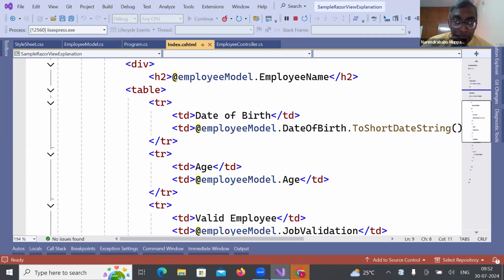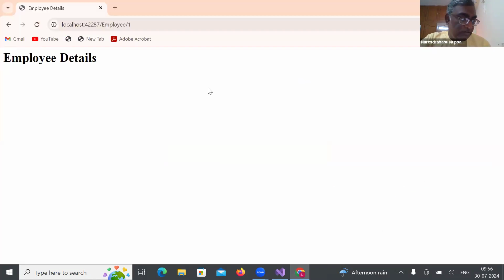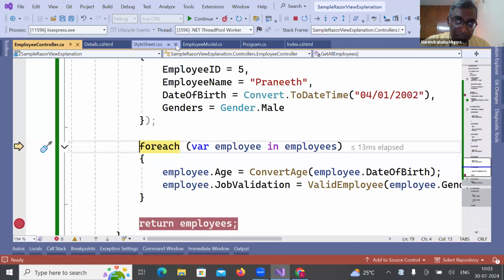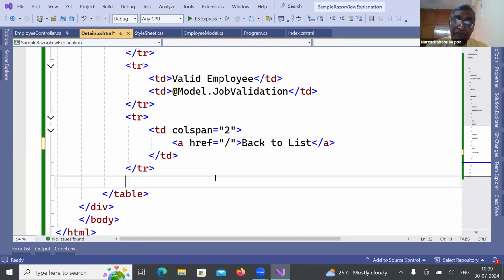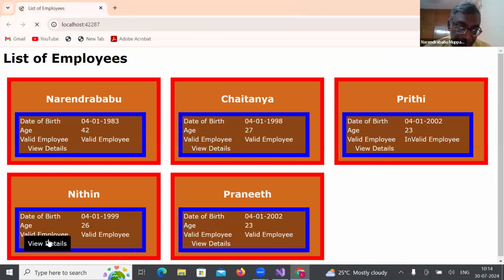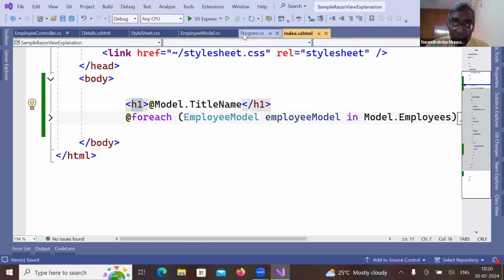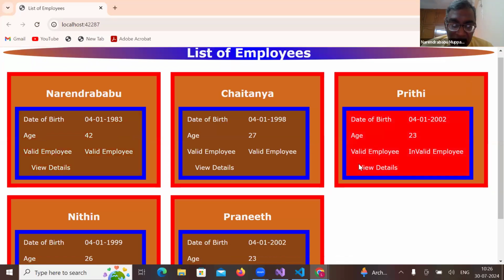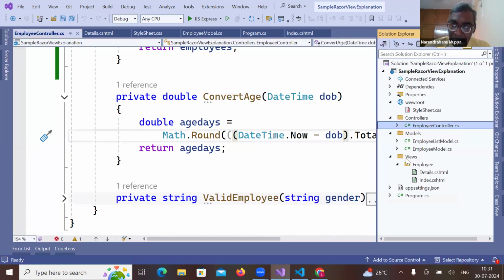Advanced Techniques for Model Binding in ASP.NET MVC Core By Mr. Narendrababu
Learn all about ASP.NET MVC Model Binding with Controller in this in-depth tutorial. Explore the concept of Model Binding in ASP.NET MVC and understand how to effectively use controllers to handle data binding.

Hello and welcome to our video on In-Depth ASP.NET MVC Model Binding with Controller.

Model binding in ASP.NET MVC is the process of mapping HTTP requests to controller action method parameters. It simplifies the process of working with data from the client side.

When a request is made to a controller action method, ASP.NET MVC automatically binds the data from the request to the parameters of the method based on certain conventions.

Model binding can be done using various sources such as form data, query string parameters, route values, and even JSON data in the request body.

You can also customize model binding behavior by creating custom model binders or using attributes like  and  to specify the binding source.

In our example, we will demonstrate how to use model binding with a controller to retrieve data from a form submission and pass it to the action method.

By following the conventions and understanding how model binding works, you can effectively work with data in your ASP.NET MVC applications.